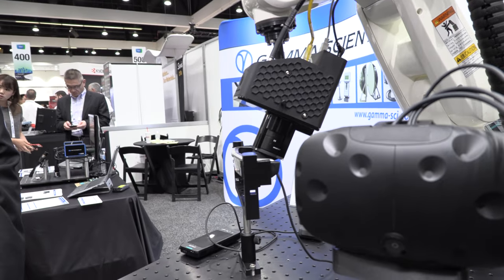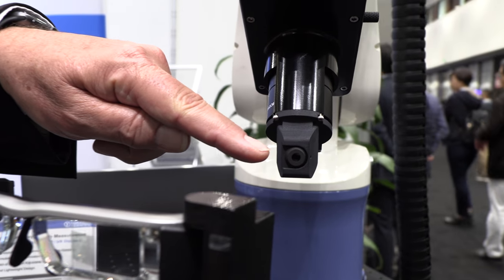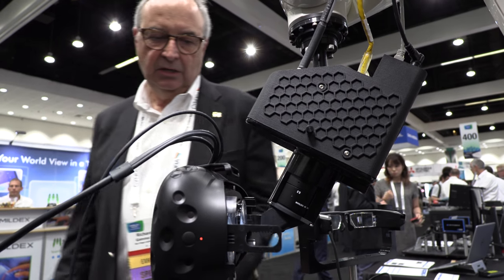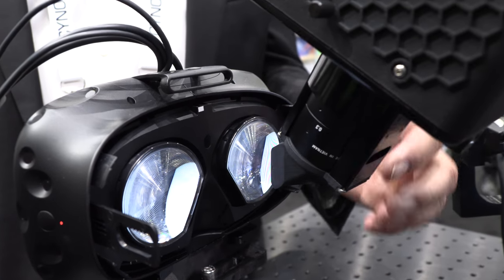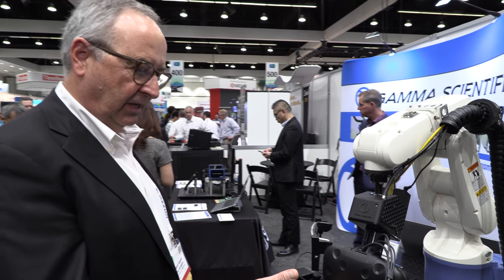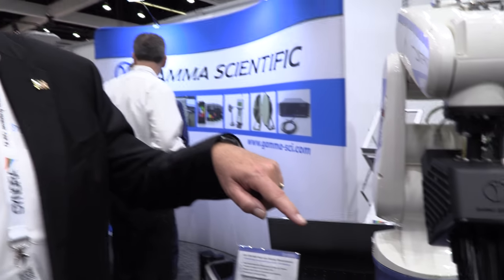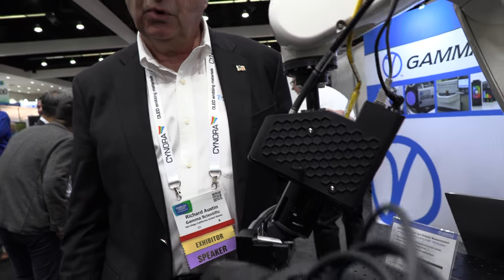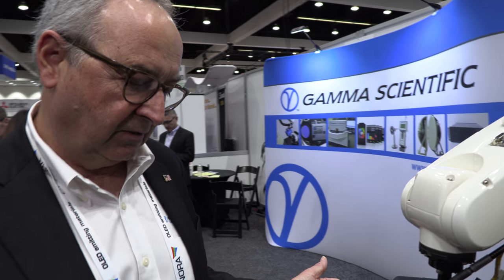Gamma Scientific Near Eye Display measurement system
Gamma Scientific shows its Near Eye Display (GS-1290 NED) measurement system captures spectral measurements of Virtual Reality, Mixed Reality, Augmented Reality and Helmet mounted displays as viewed by the human eye. The telescopic optics are compact enough to fit inside a helmet and are designed to point in different directions to emulate the movement of the human eye.